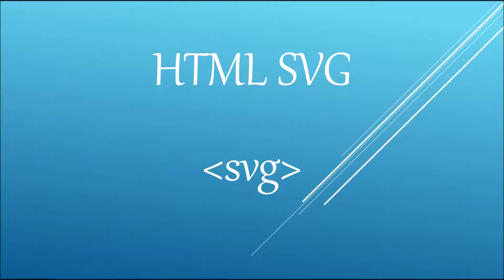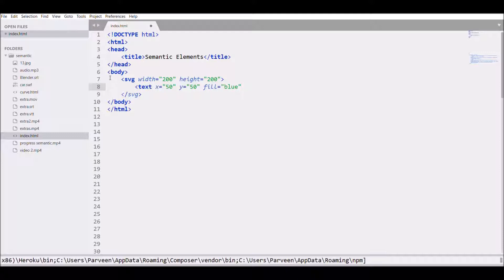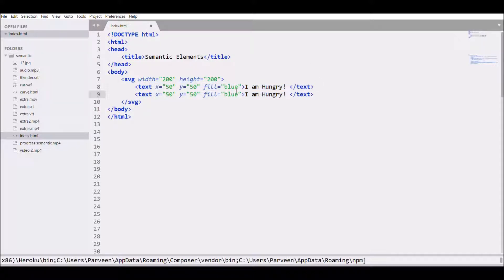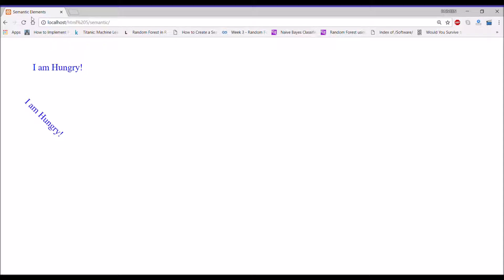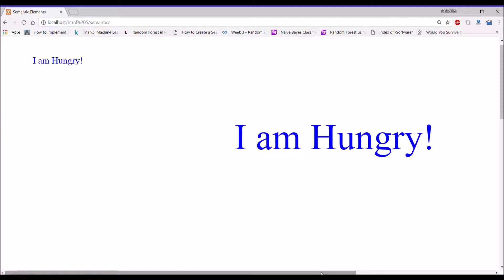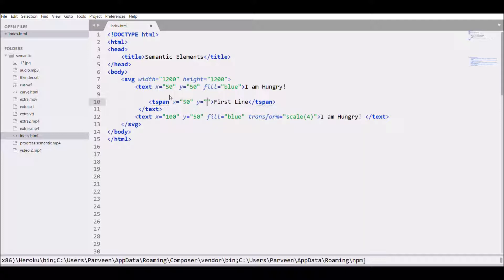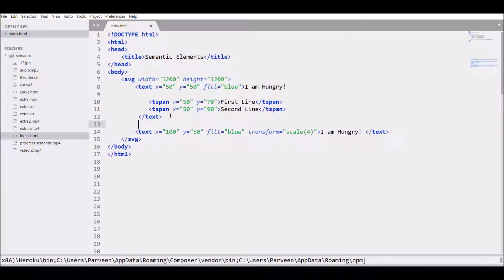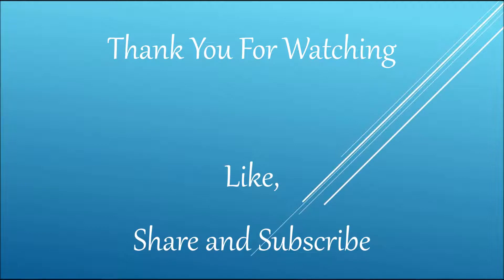SVG Text | Tspan | Write a text in SVG | Rotate a text | HTML SVG Beginner Tutorial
SVG Text | Tspan | Write a text in SVG | HTML SVG Beginner Tutorial
SVG Text
The text element is used to define a text.

Rotate the text in svg using transform attribute with rotate type.

The text element can be arranged in any number of sub-groups with the tspan element. Each tspan element can contain different formatting and position.

Text on several lines (with the tspan element):

Several lines: First line. Second line.

Text as a link (with the anchor tag element).